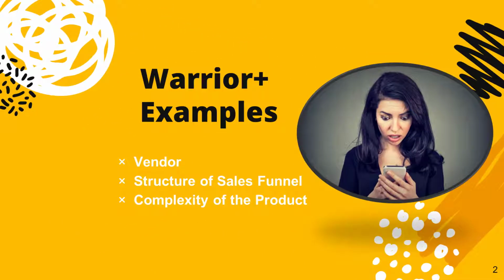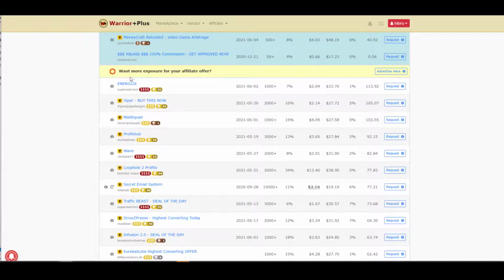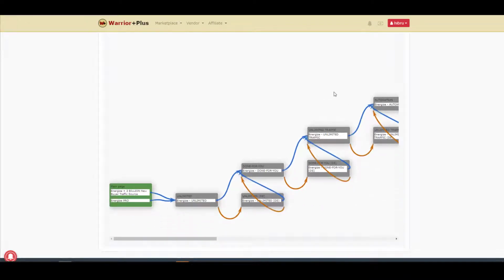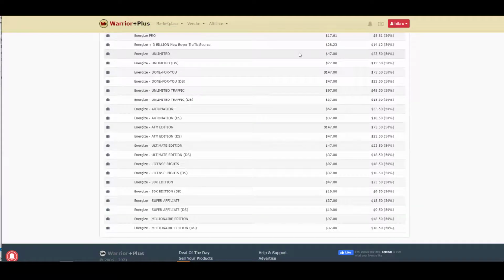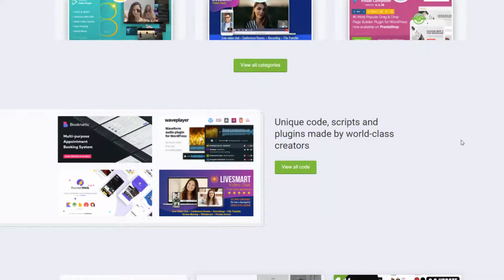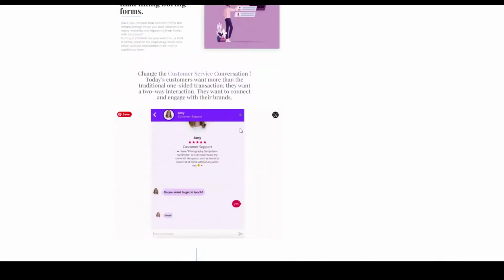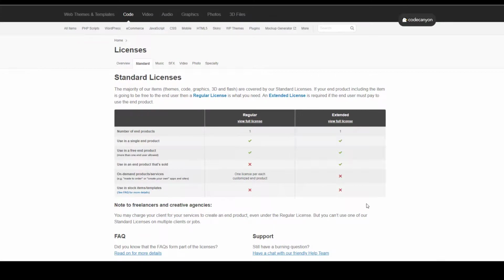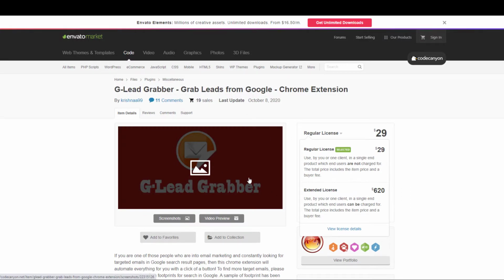One Time Fee vs Subscription ❓Why❓ One Time Fee vs Subscription Software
This video is an in depth look at the two types of payment for software.  The video looks at the reasons behind the payment structure.

This may help with those ever present Internet Marketing questions. Should a newbie buy this product? Is it worth the money? What parts of the sales funnel will help me?

TIME STAMPS
00:00  Intro
00:42  Look at Warrior+ vendors
03:48  Structure and Complexity of Sales Funnel
05:05  Understand the licenses of Code Canyon
06:15  Other Expenses that the vendor may deliberately overlook
13:46  Look out for ongoing coder support.

If your time is precious you should try a program that gives you all the training, information and support you really need to make a business.

MY RECOMMENDED PRODUCTS (that I personally use)
✅ Taking Action Online ✅ Build an honest and sustainable online business by following a proven 12-step action plan created by Philip Borrowman that will walk you through the exact steps he has used to build his business, Taking Action Online! This is the very process that I am also using to build my business.